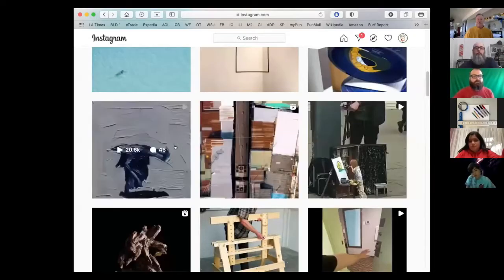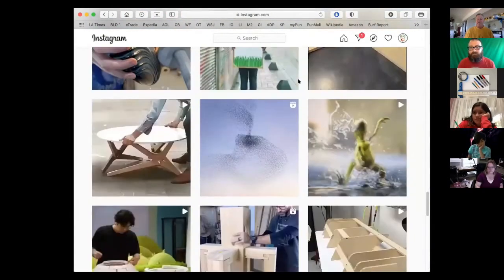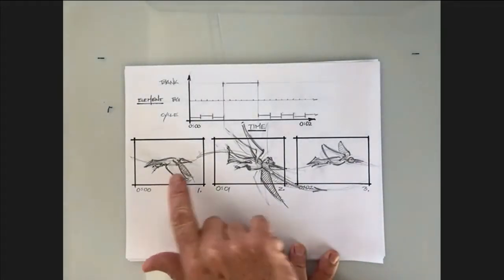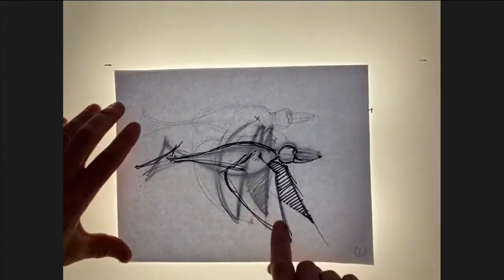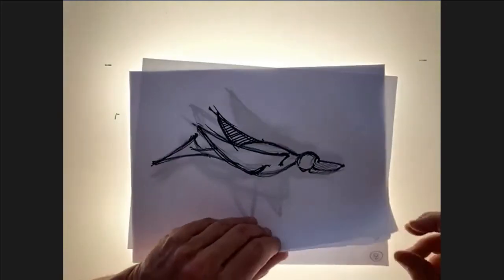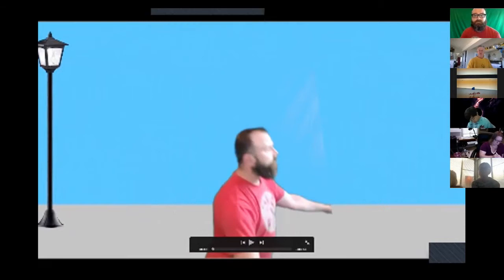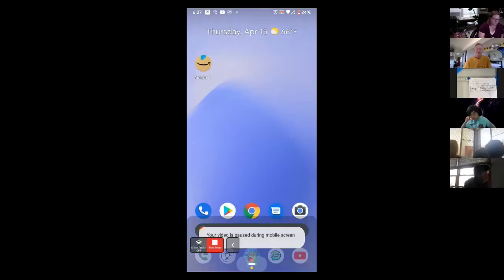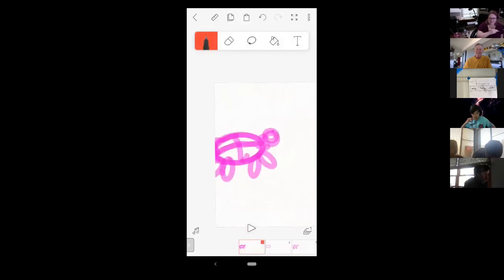Chuck Jones In Your Homes – Episode 240: Foreground and Background with Boogie Black and Mike Funt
ANIMATION MONTH!
Foreground and Background with Boogie Black and Mike Funt

“Foreground and Background,” 12-frame Walk Cycle, 5 sec. Pan:

Take a simple, full-body character...briefly introduce students to skeletal vs. muscular armature. Create a 12-frame walk cycle...simple shapes for arms and legs, introducing the concept that walking is an act of falling.

Optional Supplies Needed (to work along side the lecture):

    - 2 peg bars (bottom and top)

    - Punched, 12-field bond paper (50 sheets)

    - Lightbox (or tablet set to a white background)